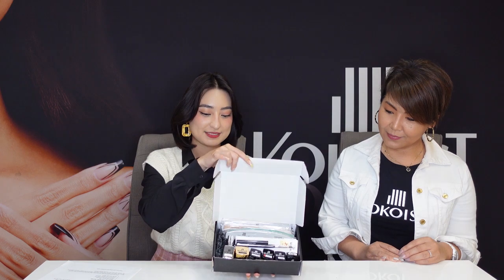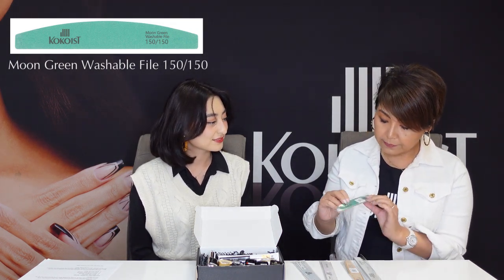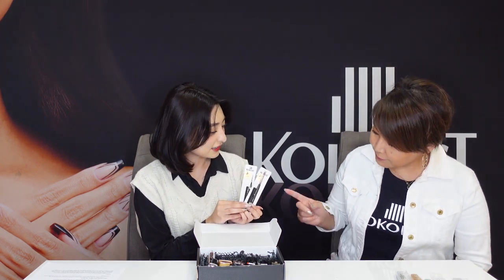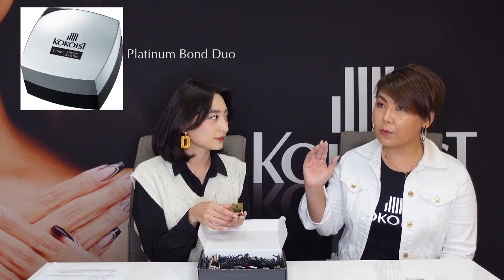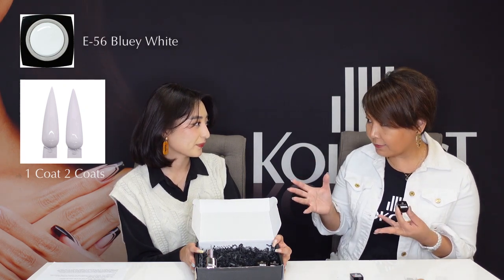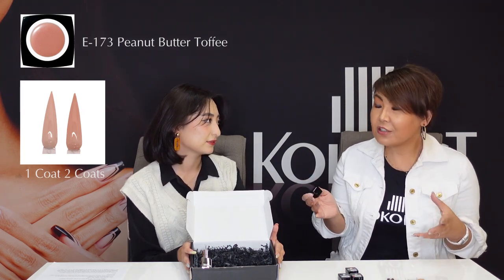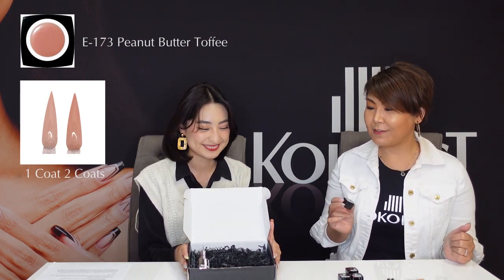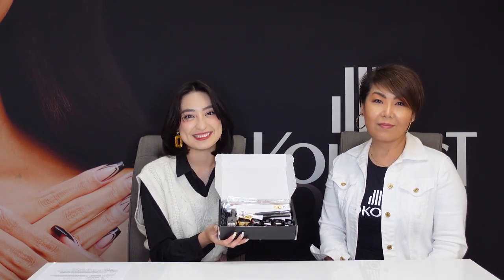Intro Kit Breakdown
In this video, Erina and Koko goes over in detail what's included in our Intro Kit.

Intro Kit Includes:
- Round Brush
- Thin Liner Brush
- Mega stick base coat 4g
- Ultra Glossy Non-Wipe Top Coat
- E-3 Rouge Red
- E-56 Bluey White
- E-148 Blackest Black
- E-173 Peanut Butter Toffee
- Brown Diamond washable File 120/120
- Brown Green washable file 150/150
- Emery Board 180/180
- Diamond File Wood 180/240
- Sponge Buffer 100/180

Chapters:
0:00 Introduction
0:33 Intro Kit Unboxing
1:10 Assorted Files
3:35 Brushes
5:40 Base Gel
6:48 Color Gels
9:56 Top Coat Gel
11:07 Soft VS Hard Gel